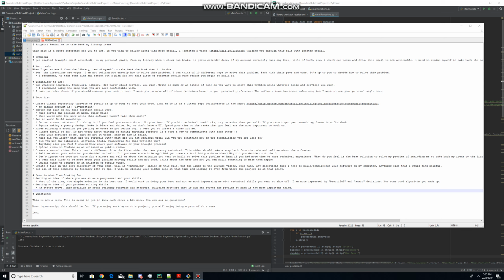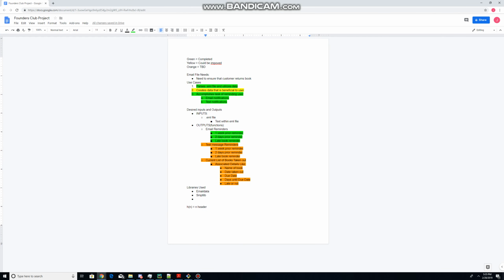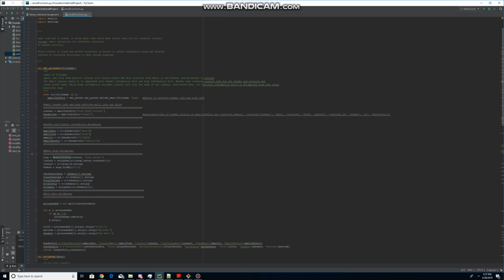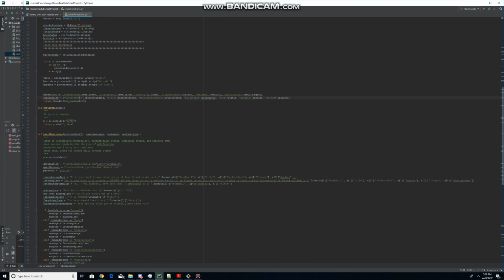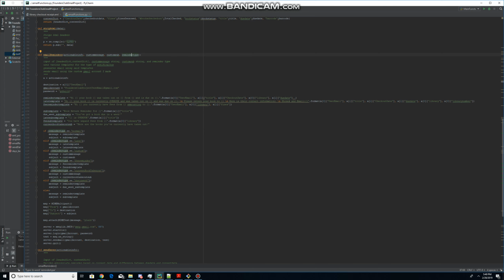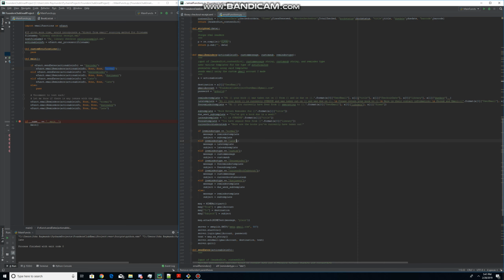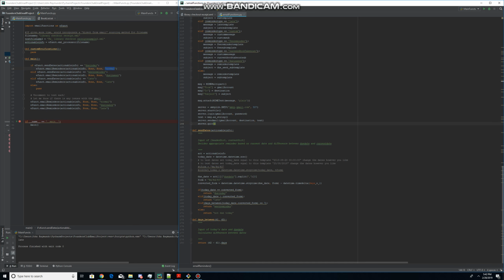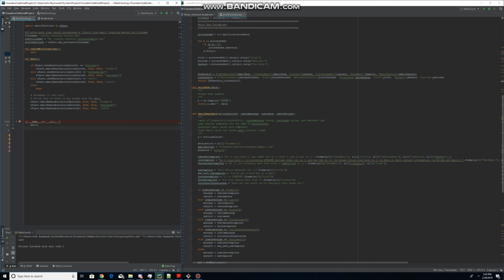CodeDemo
Video 1 of Founders Club Email Project